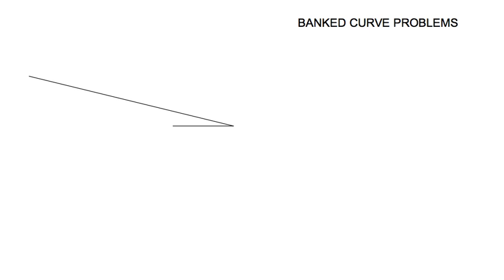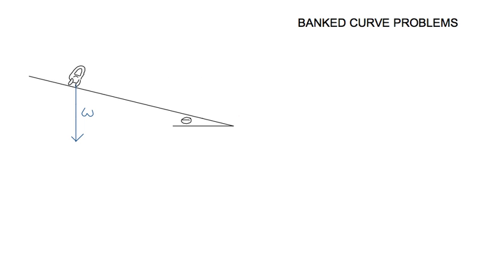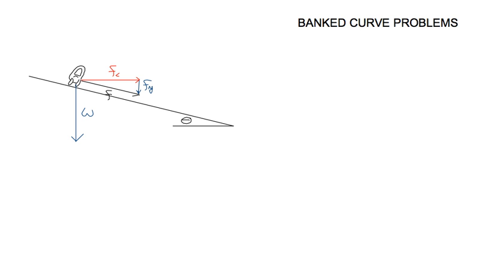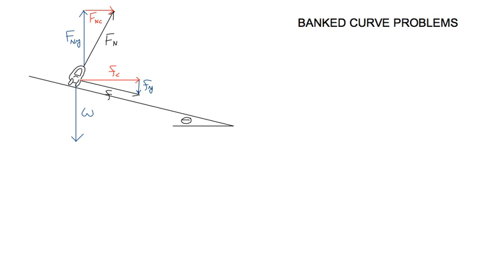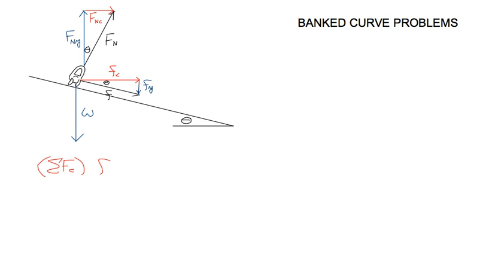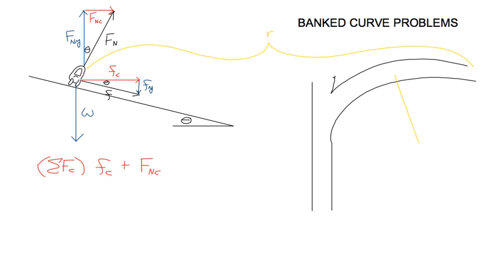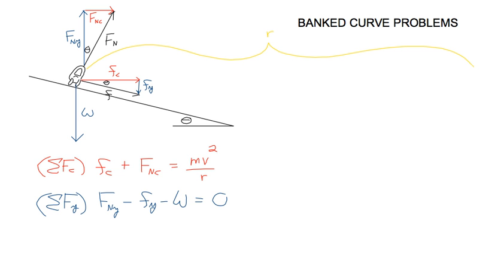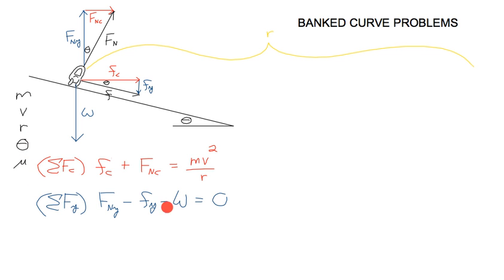Banked Curve 1